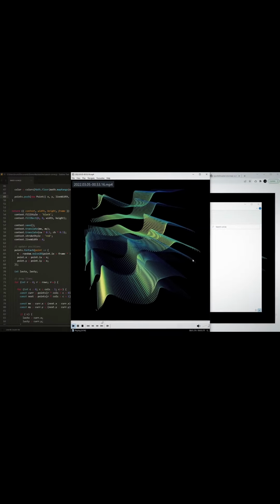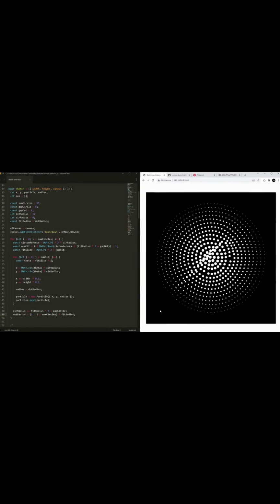Креативті код | JavaScript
JavaScript және Graphic Design, Visual Effect арасында не байланыс бар деп ойлайсыз? Бір қарағанда дым байланыс жоқ, екеуі екі түрлі сала деп ойлаушы едім. Расында бар екен. Мен дәл қазір ғана мұны білдім және осы сәтте brain explosion болып жатыр.

JavaScript бағдарламалау тілі арқылы анимация, баспасөз басылымы, графикалық дизайн, интерактивті материалдар, визуалды эффекттер, моушн графика жасауға болады екен. Тіпті визуалды эффект курсормен Realtime-да әрекеттесе алады. Мұны "креативті код" деп атайды.

Менің бэкграундымды ескеретін болсам, бұл мен үшін керемет жаңалық болды!